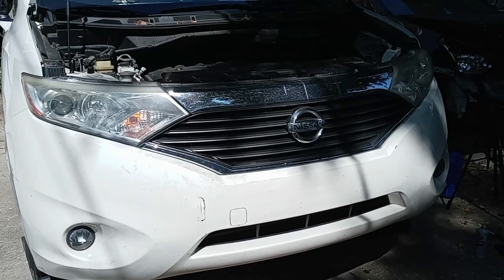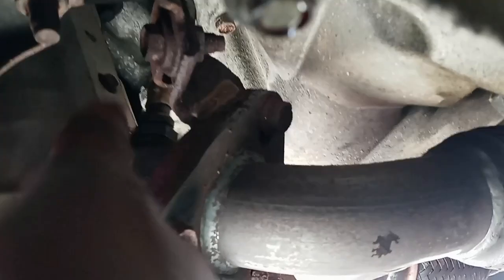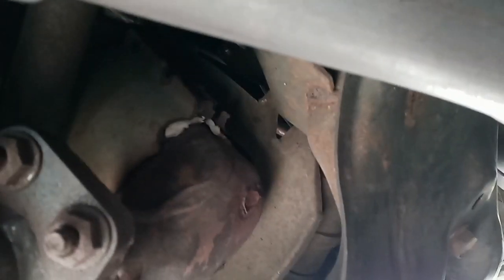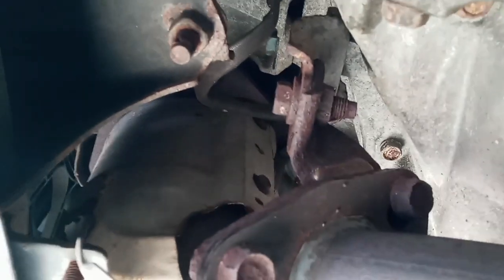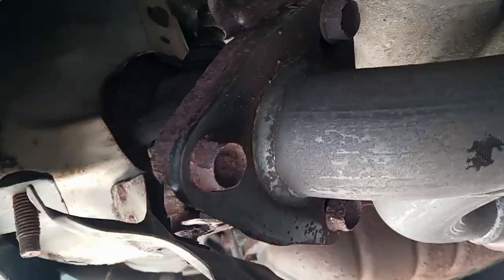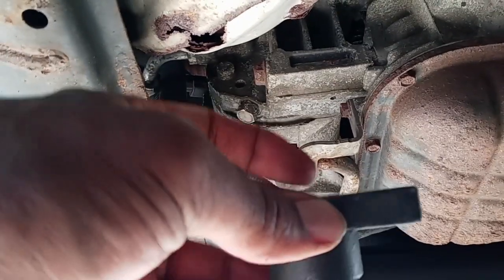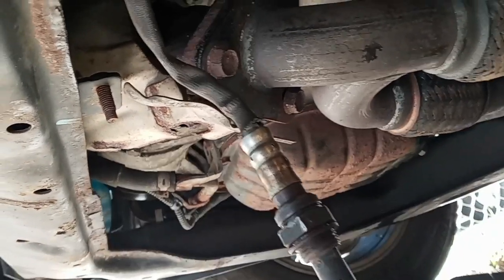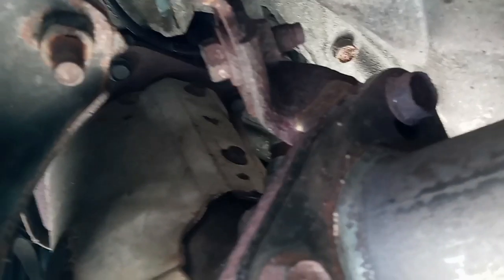How to safely replace down stream oxygen sensor on bank two side for Nissan quest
trouble shooting code